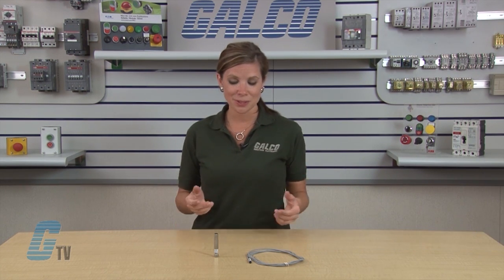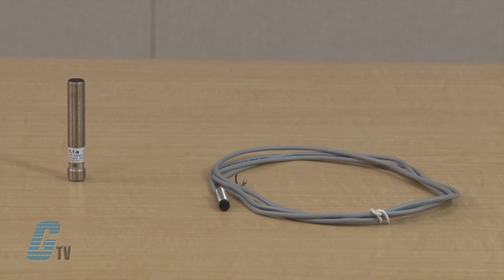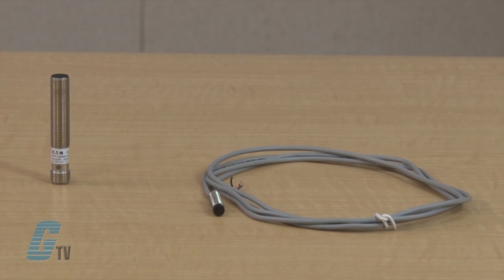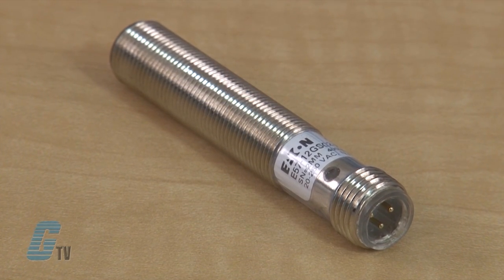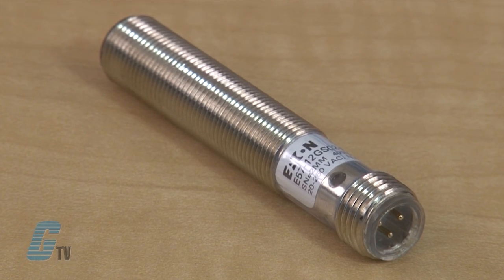EATON Cutler-Hammer E57 Small Diameter Inductive Proximity Sensors - A GalcoTV Overview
Eaton Cutler-Hammer E57 Small Diameter Inductive Proximity Sensor on Galco TV.

Small Diameter Inductive Proximity Sensors are designed to be used in extremely small spaces. These sensors are ideal for automation equipment, robotics, machine tool, counting, and sorting.

E57 Small Diameter Series Features:
-   .8~2mm Sensing Range
-   3-Wire
-   10~30VDC
-   4~8mm Diameter
-   End Sensing
-   Shielded or Unshielded
-   NPN or PNP Output Available
-   Cable, Nano or Micro Connectors
-   LED Status Indicator
-   CE Approved